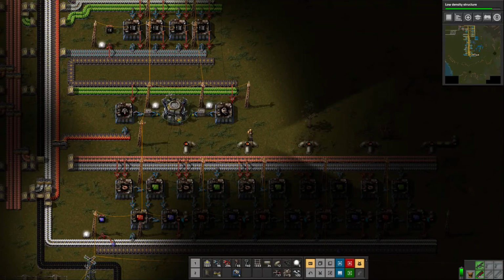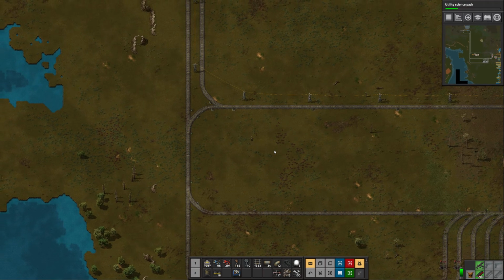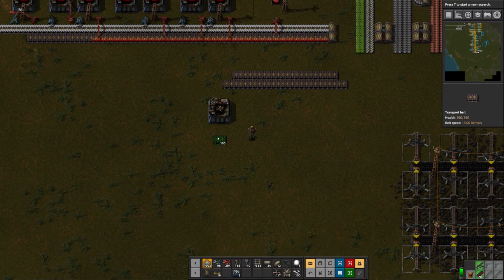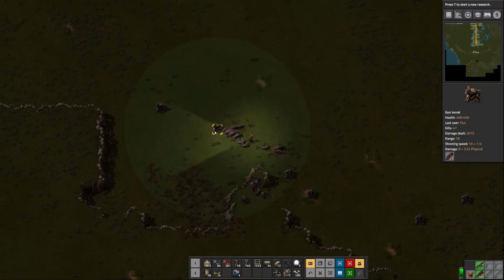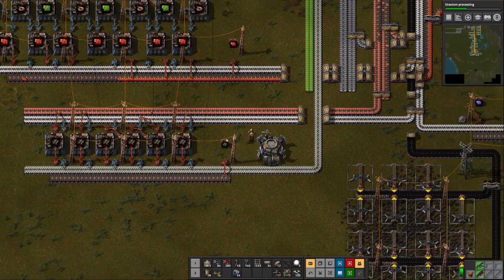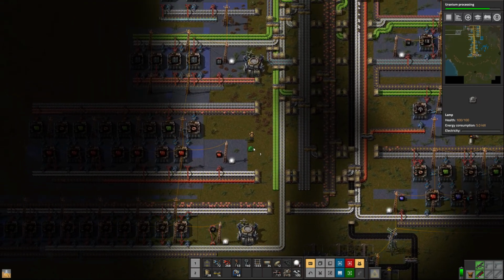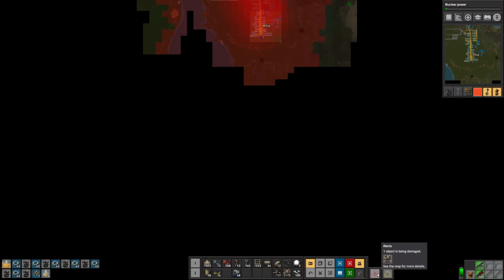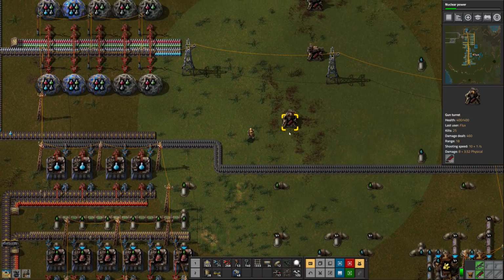Factorio - 17.32 Episode 18: You Are My Density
Factorio 17.32 Experimental (unmodded)